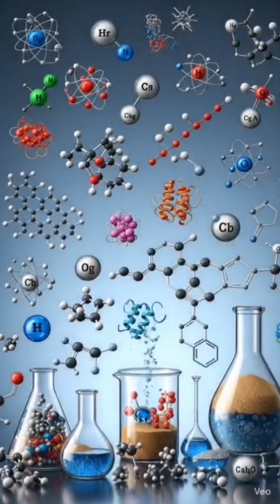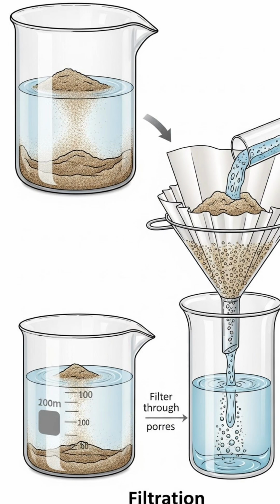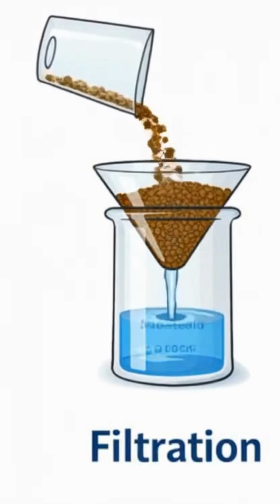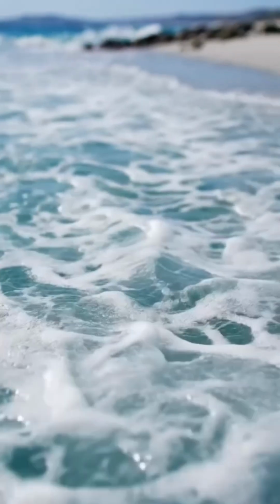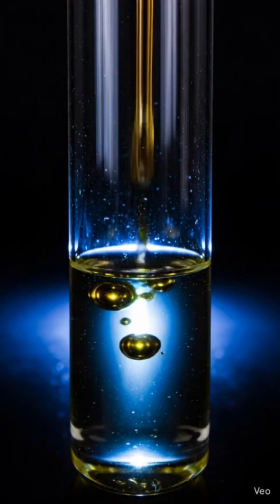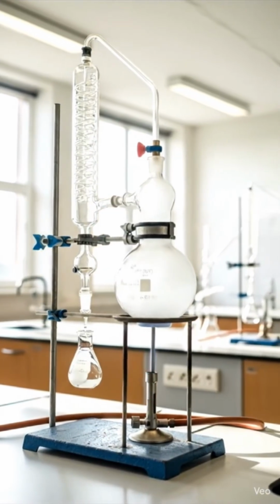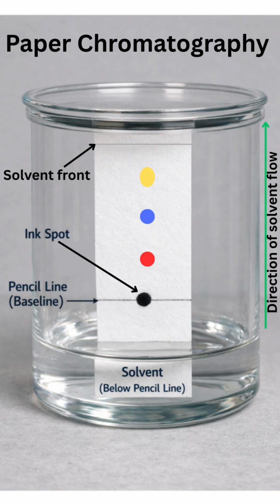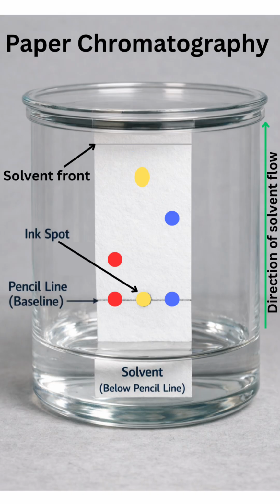AQA GCSE CHEMISTRY Separation Techniques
In this video, we cover Separation Techniques for AQA GCSE Chemistry — a key topic in the Atomic Structure and the Periodic Table unit.

You’ll learn
The difference between filtration, crystallisation and evaporation
How to separate an insoluble solid from a liquid
How to obtain a soluble salt from a solution
Simple distillation and how it works
Fractional distillation (including separating crude oil)
Paper chromatography and how to interpret chromatograms

This video is ideal for Year 10 and Year 11 students studying AQA GCSE Chemistry (Foundation and Higher tiers), and includes clear, step-by-step explanations to help you answer 4–6 mark questions with confidence.